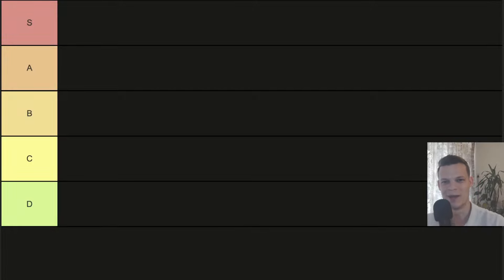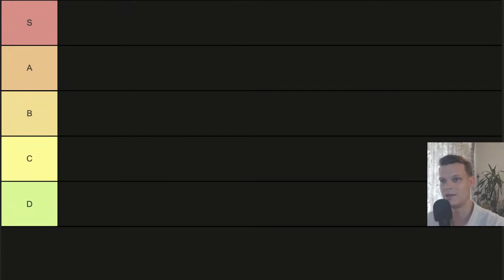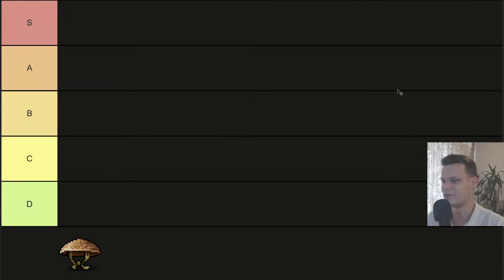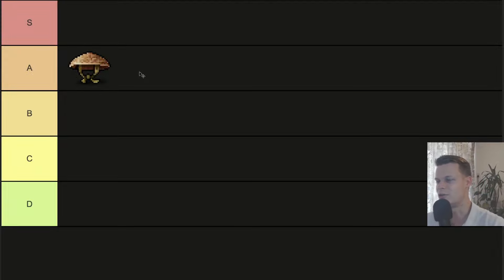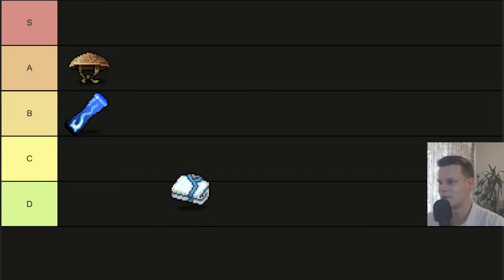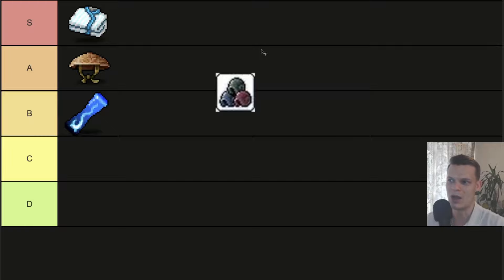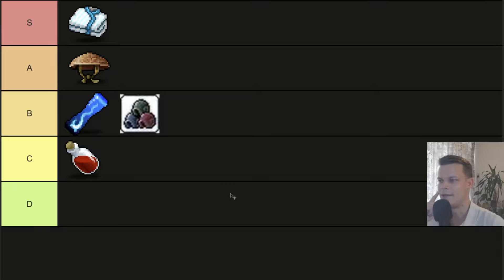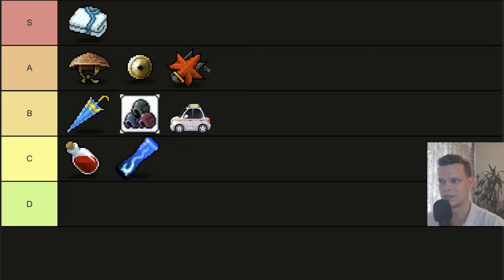Maplestory Nostalgic Tier List #2 | Face Reveal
Yet again 10 more nostalgic items, mops, skills and or NPC's. Also thanks to you guys i was able to buy a new webcam so i though this was the perfect time to do a face reveal. let me know what other maplestory items i could rate for a next tier list video :)  Hope you enjoy!

➤ My Twitch Channel For Live Content! ❤